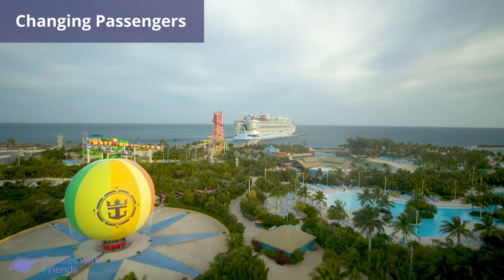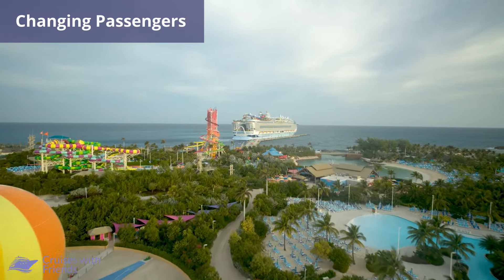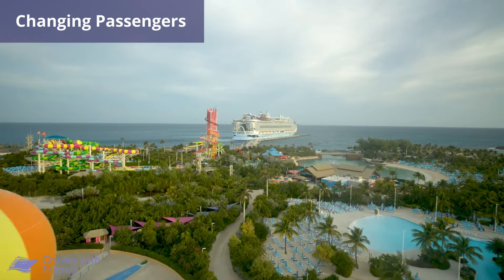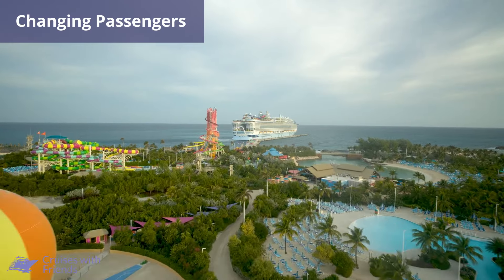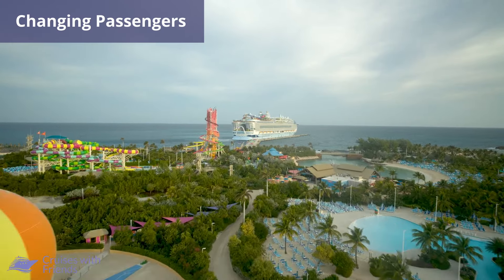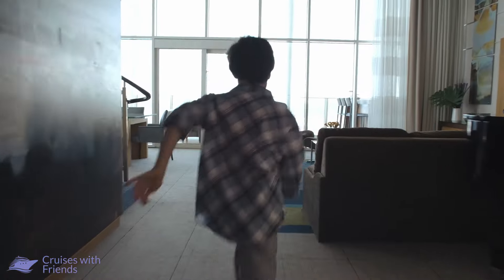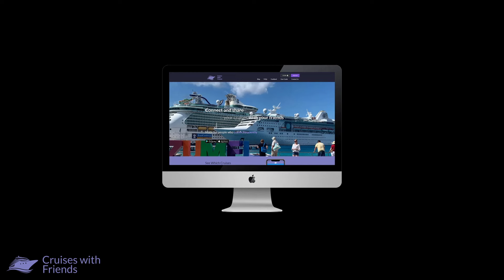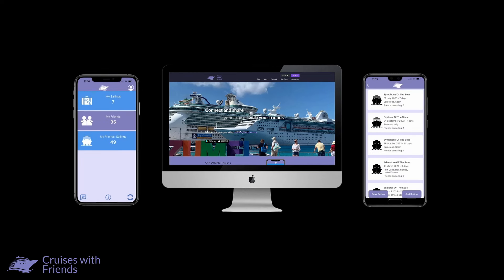Swapping passengers on your Royal Caribbean cruise booking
We look at how you can change the passengers on your Royal Caribbean cruise booking, including how to change passengers, how much it costs and what the restrictions are.